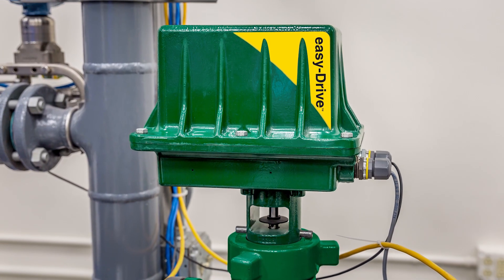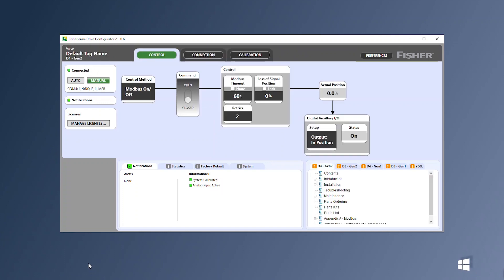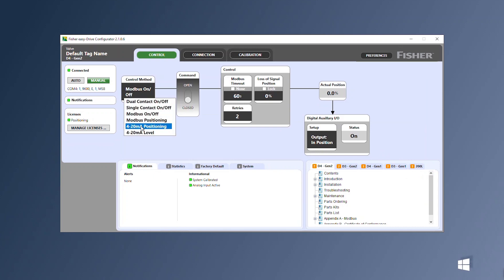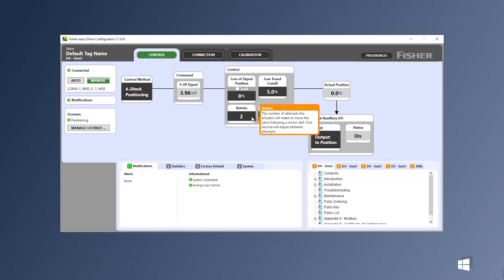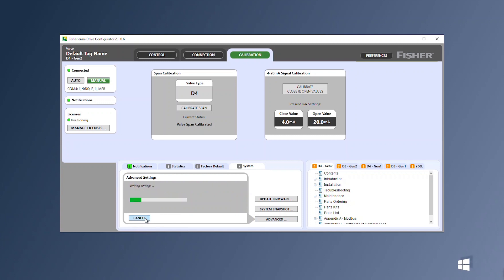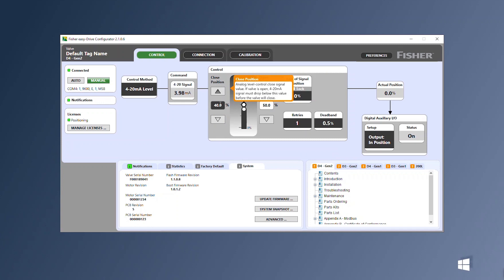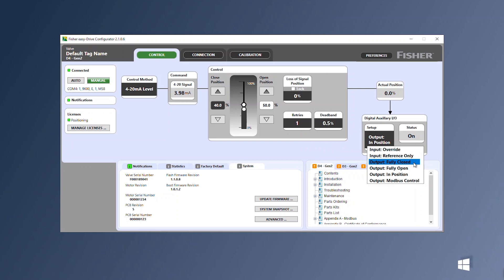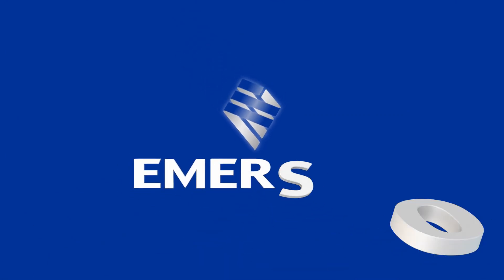How to Use the Fisher easy-Drive Electric Actuator Configuration Tool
Learn how to use the Configuration Tool for the Fisher easy-Drive electric actuator.